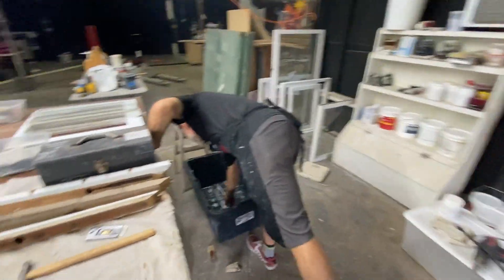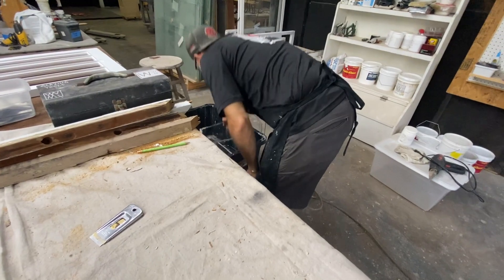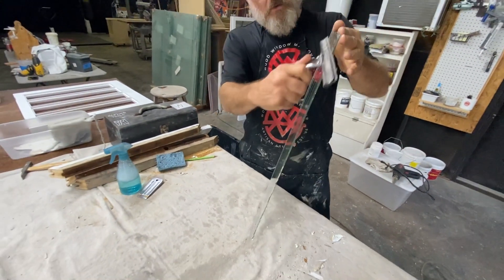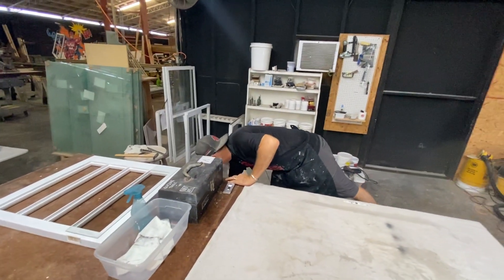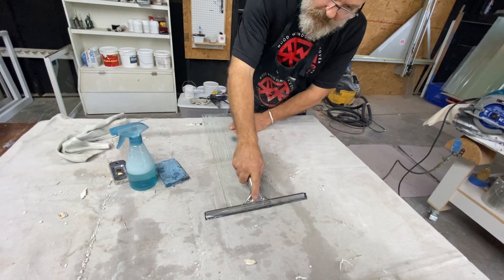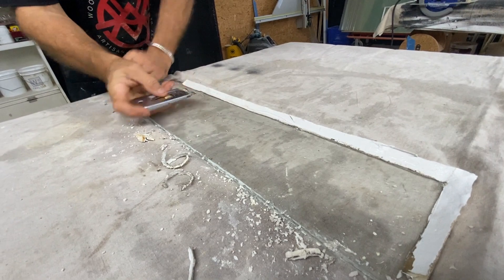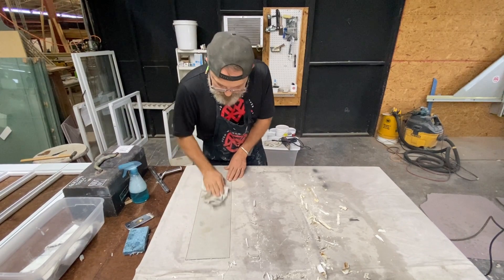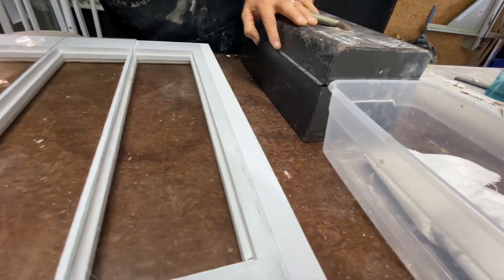Cleaning Removed Wavy Glass From Wood Window Sash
The saga of the odd wood window continues as Steve shows how to clean the glass he removed from wood window sash before he fits the glass for the newly primed sash.